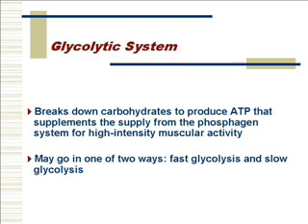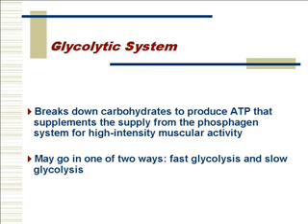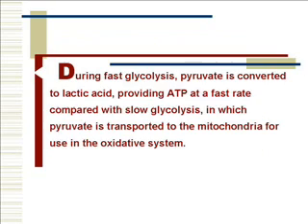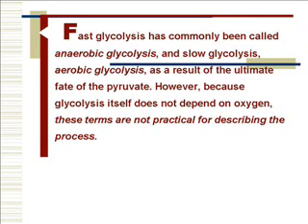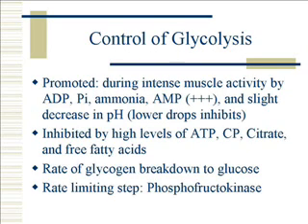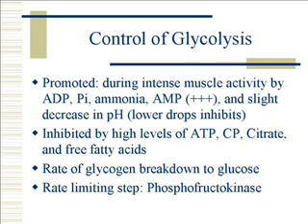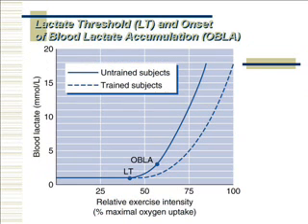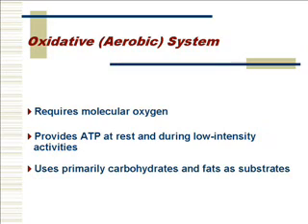bioenergetics part b